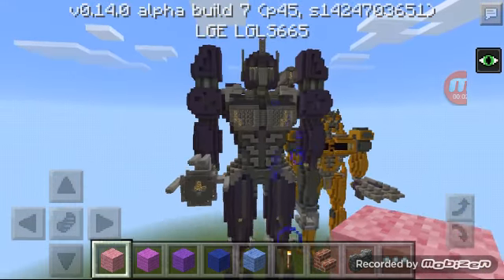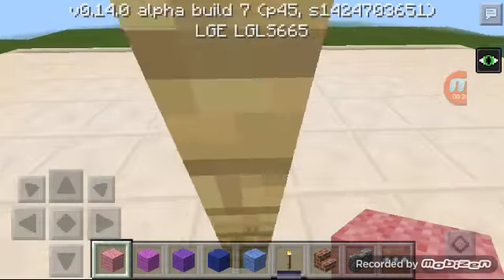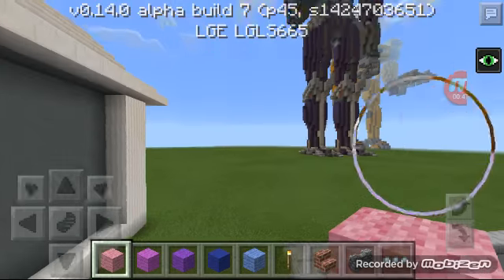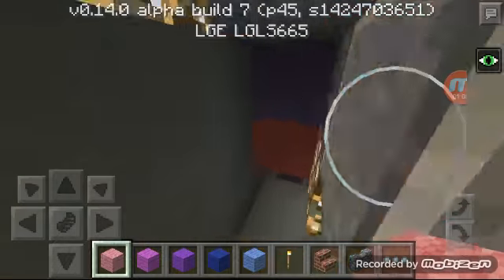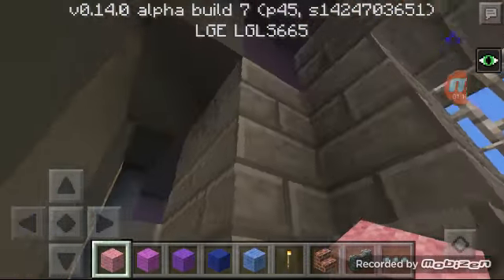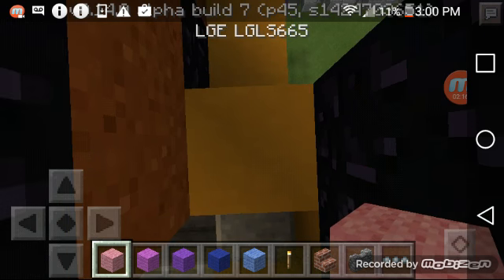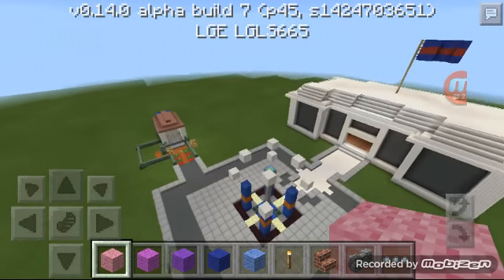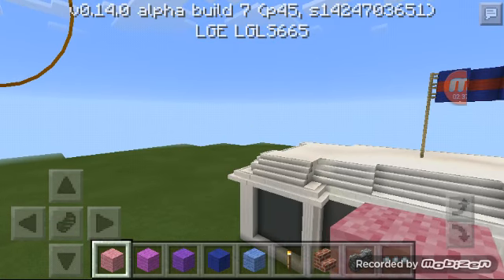Minecraft MAP EPIC Transformers